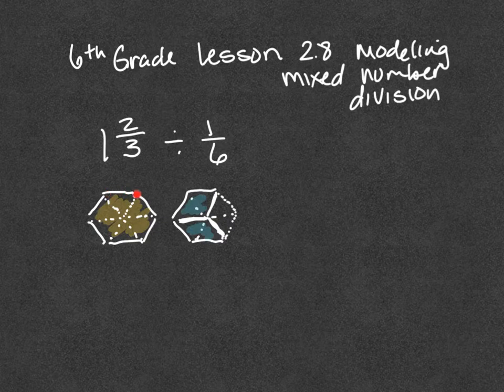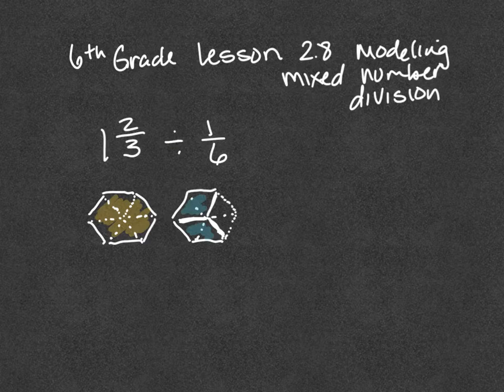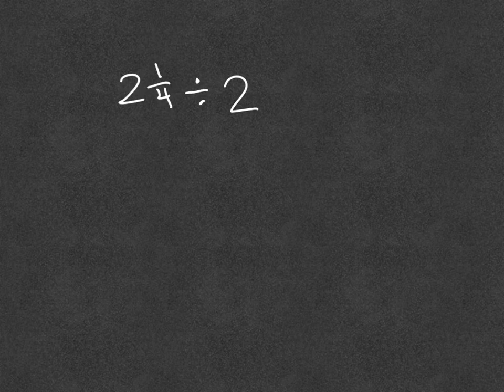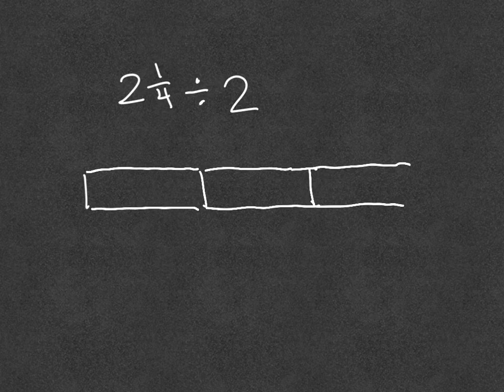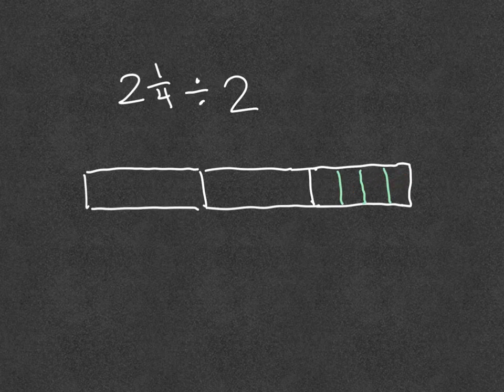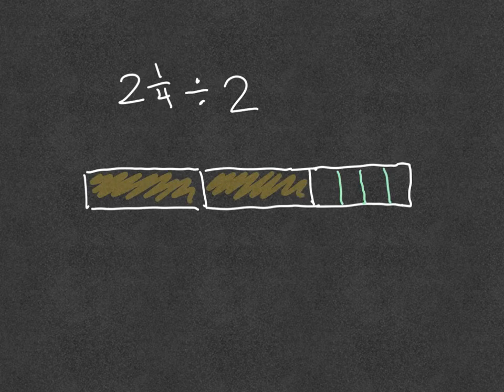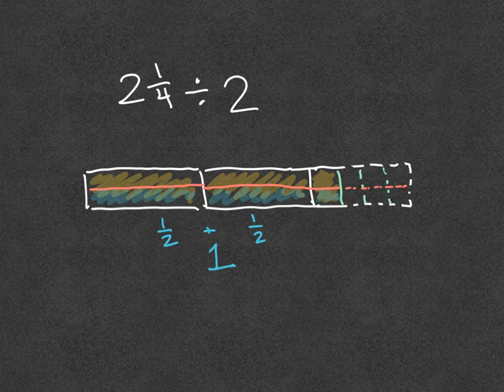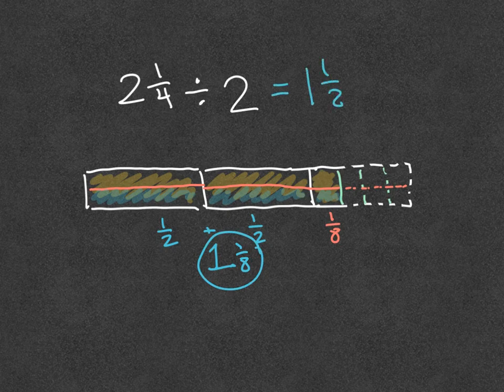6th Grade Go Math Lesson 2.8 Model mixed number division